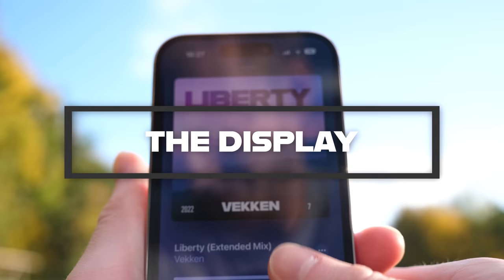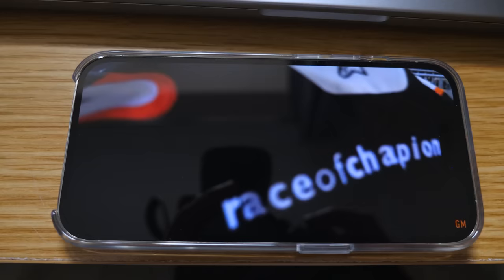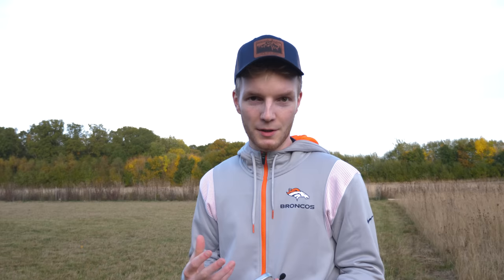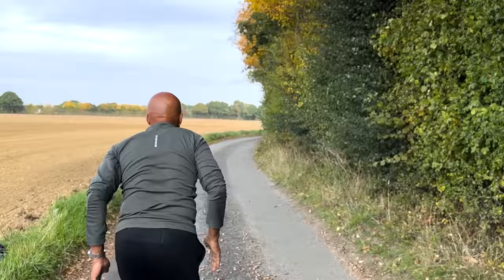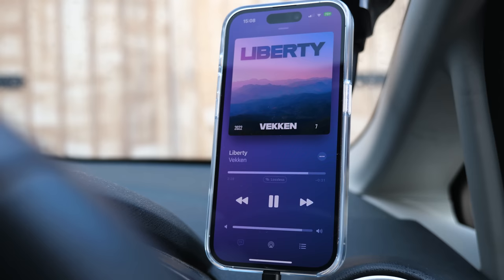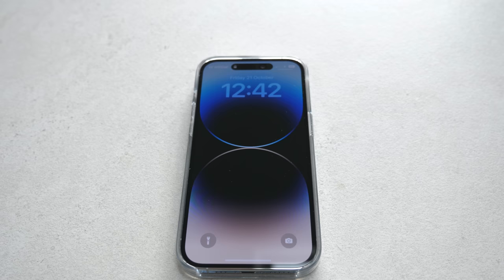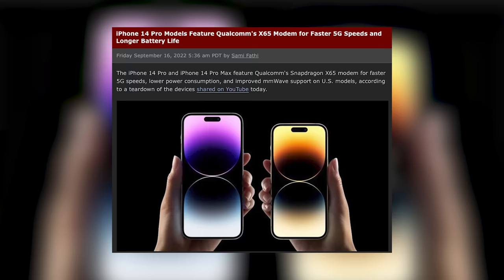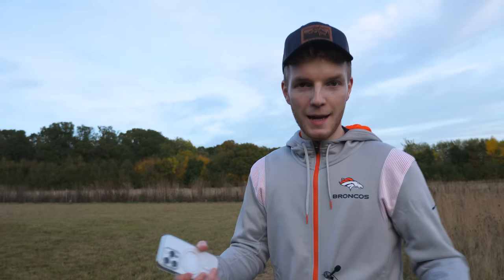The HONEST iPhone 14 Pro Review!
There's so many review of the iPhone14Pro - but this one contains my honest thoughts. Coming from a 12 Pro, I'm interested to see if this device is really all it's cracked up to be ...

Vekken's linktree (worth a look!)

- Panasonic 12-35 f2.8 mk 2
- Joby 5K Gorilla Pod
- Røde VideoMic Pro